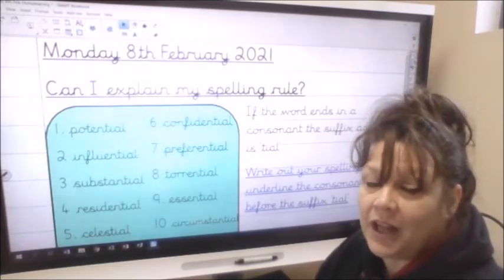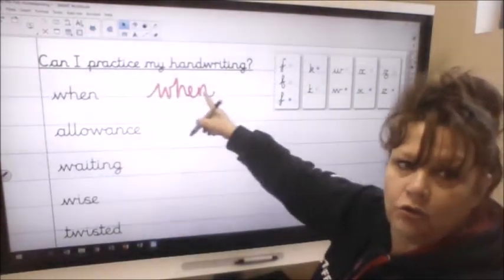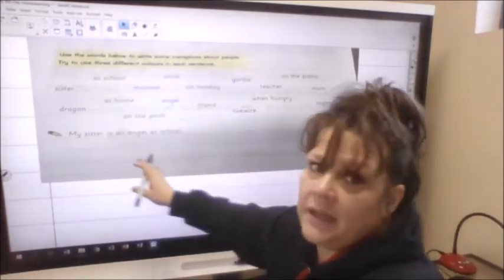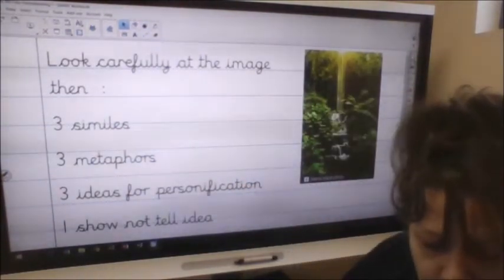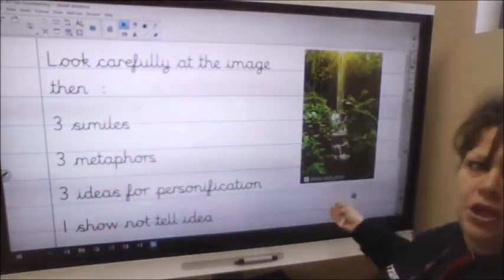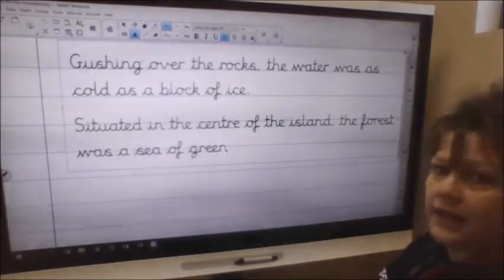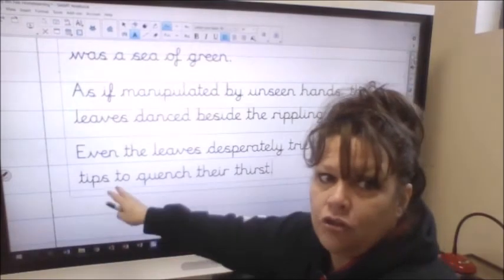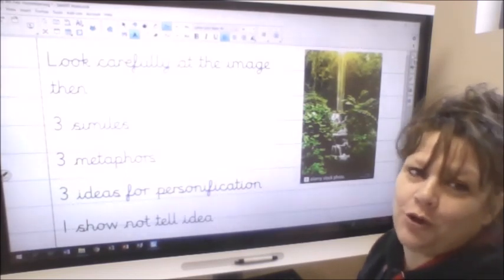Y6 Mrs Heavey's Literacy Monday 8th February 2021